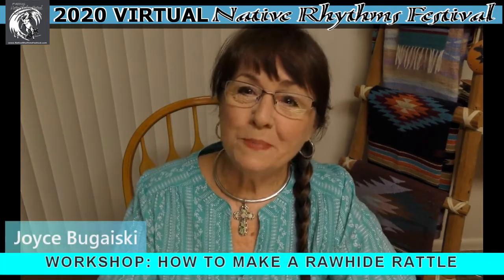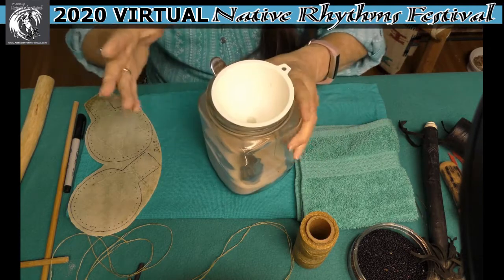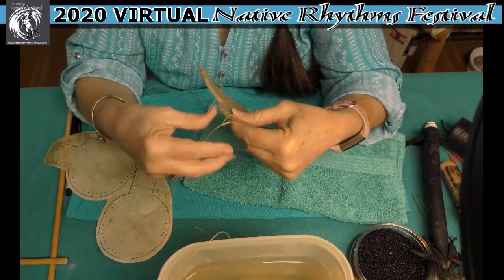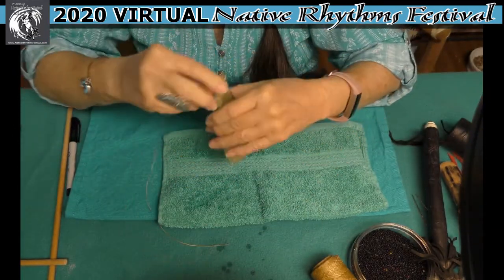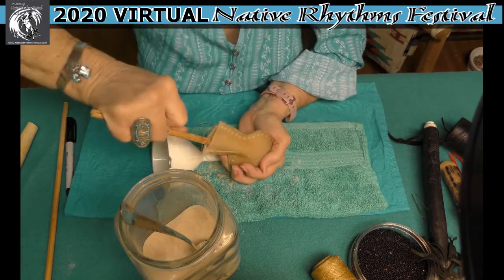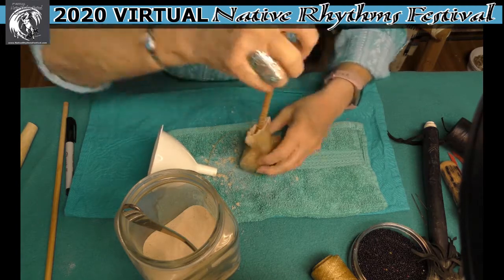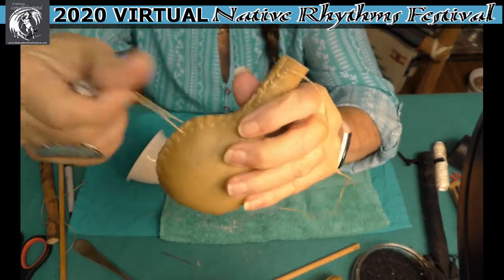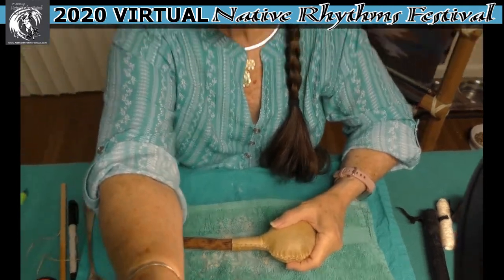Joyce Bugaiski Teaches Making a Rawhide Rattle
At each year's Native Rhythms Festival, the multi-talented artist and crafts teacher Joyce Bugaiski leads one or two hands-on workshops in a Native American related craft. With the 2020 Native Rhythms forced to go virtual, Joyce took advantage of the new format to choose a project that would normally take days to complete and condensed it to a 40 minute video. In this video Joyce demonstrates how to make a rawhide rattle. Companion patterns and written instructions are available on the Native Rhythms website.